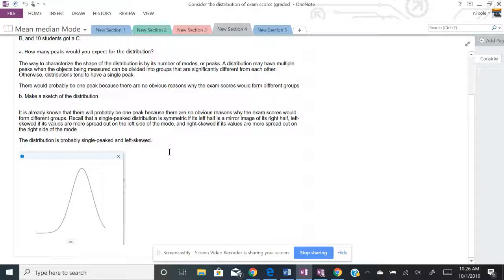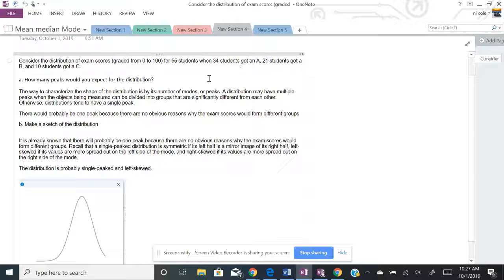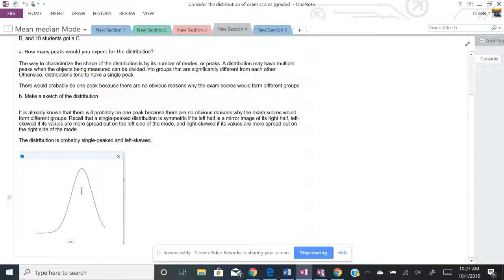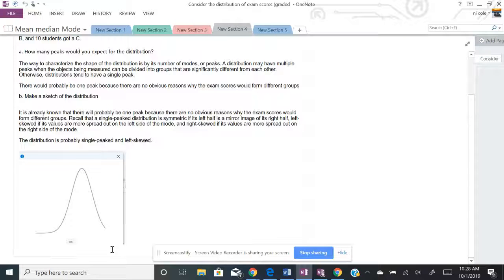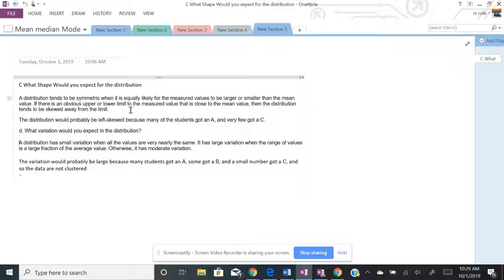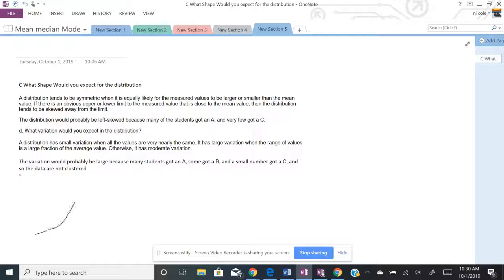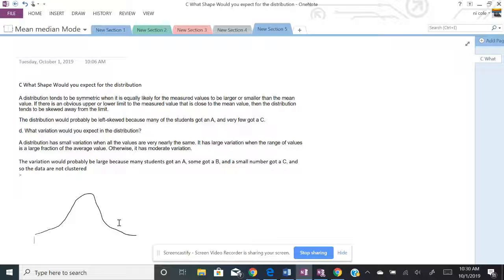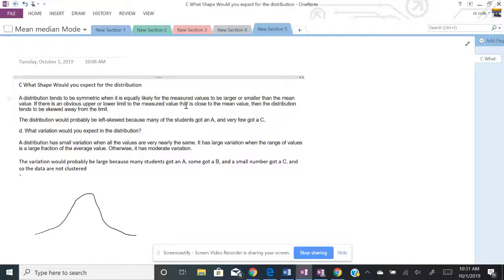Mean median Mode Part 2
Mean median Mode and Distributions